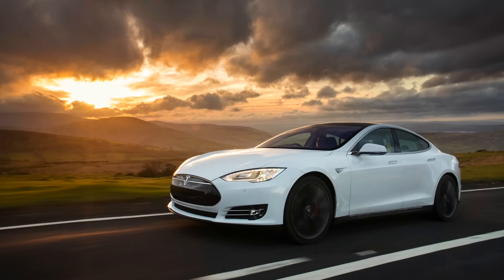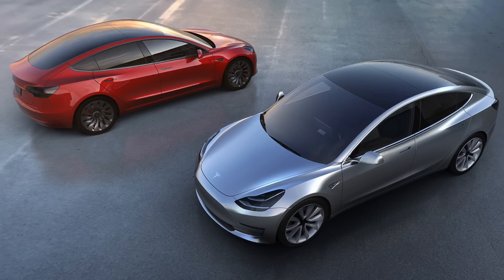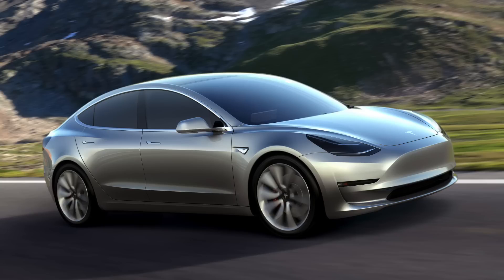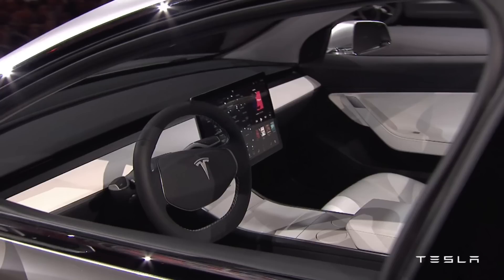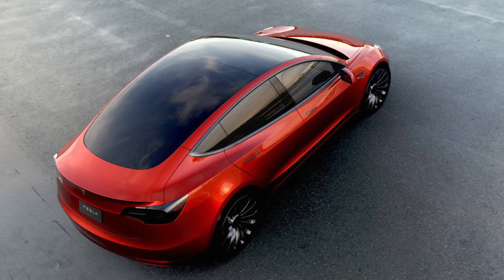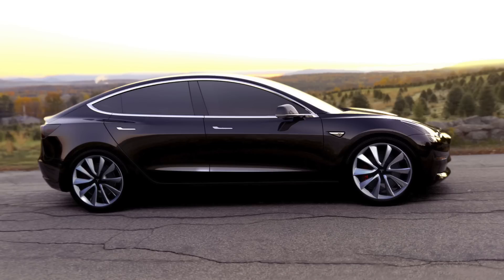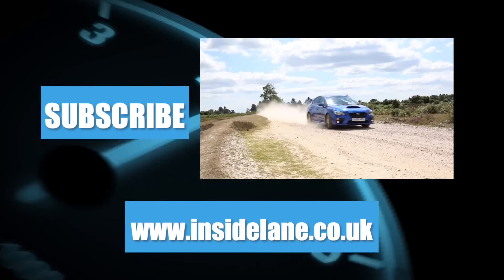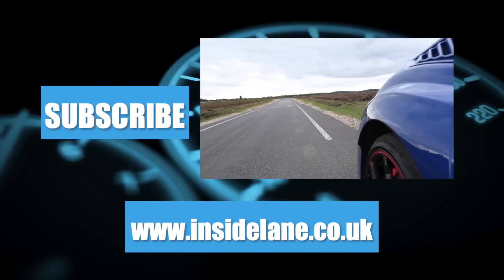Tesla Model 3: Everything You Need To Know - Inside Lane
This is the new 2017 Tesla Model 3 and it aims to bring all of the success of its bigger brother, the Model S, is a small more affordable package. This electric car has a range of 215 miles and will do 0-60mph in 6 seconds. Supercharging stations are free to use for the Model 3.

Boasting class leading interior space and a 5 star safety rating, the 2017 Tesla Model 3 rivals the likes of BMW 3 series, Audi A4, and Mercedes-Benz C-Class.

Autopilot autonomous driving mode also features in this model.

2017 Tesla Model S costs from $35,000 when deliveries start later next year.